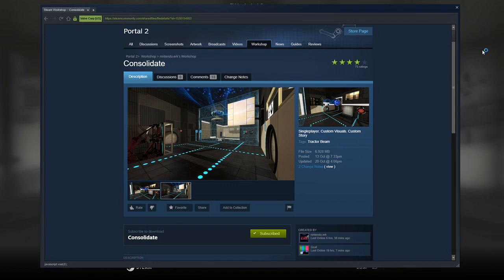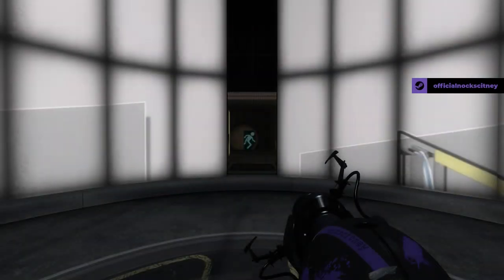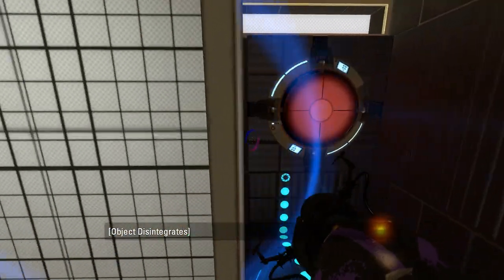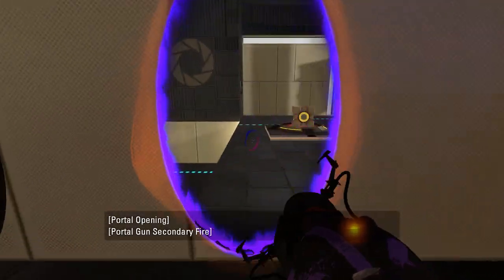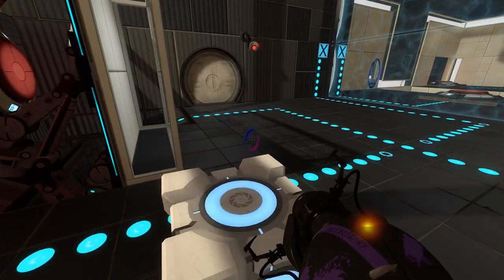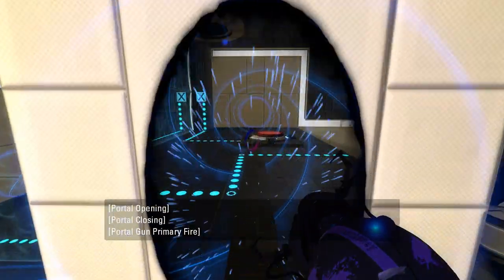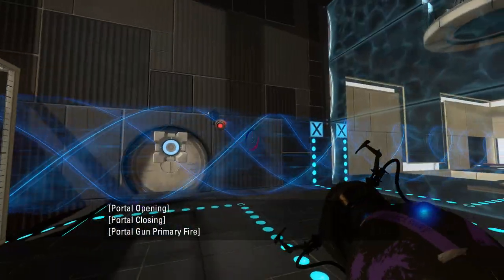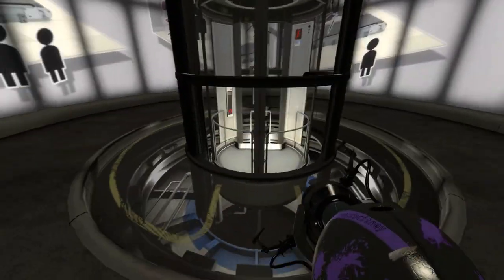[Portal 2] "Consolidate" by Nintendo.erk/Goat